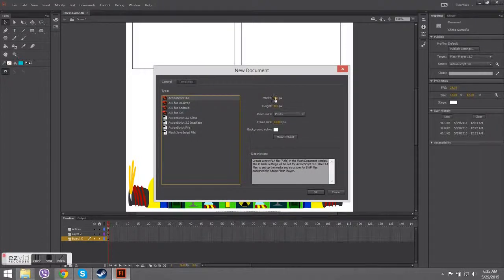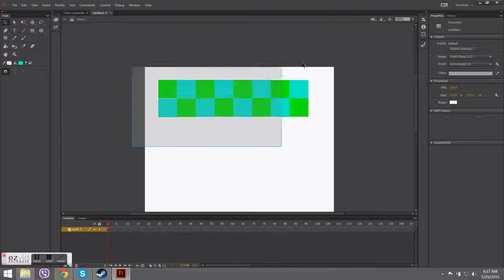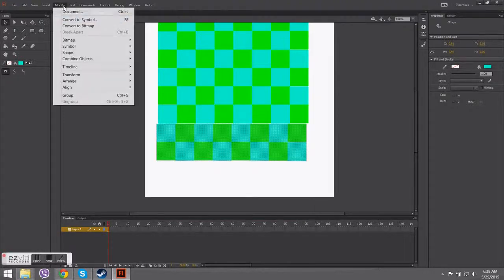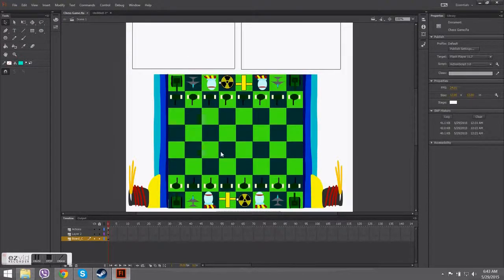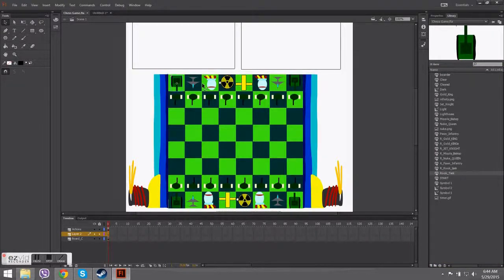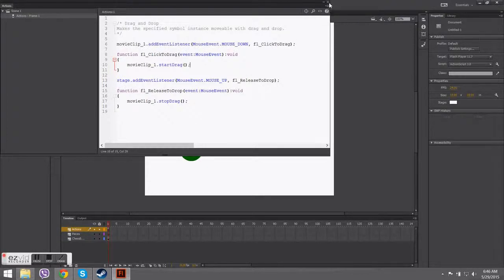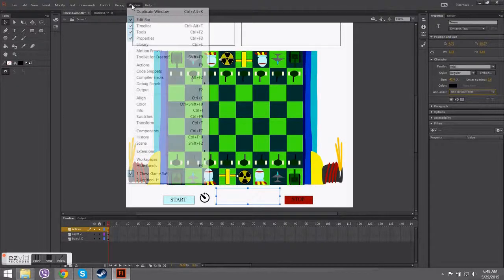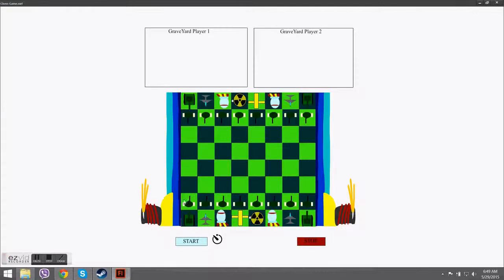Flash CC basic chess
Chess Game made for education purposes, and the tutorial on how i made it.